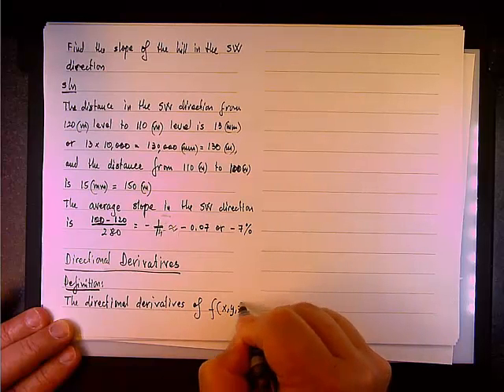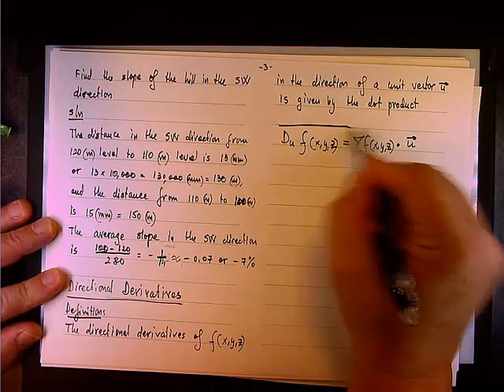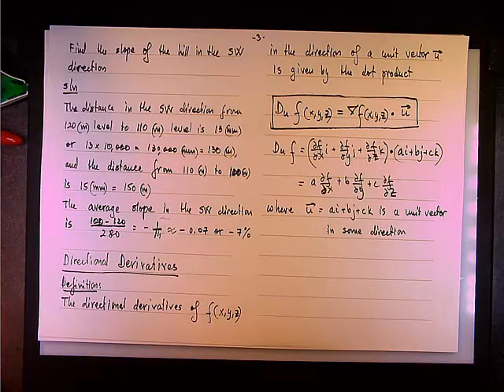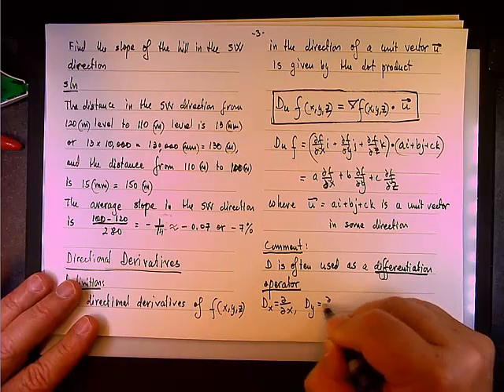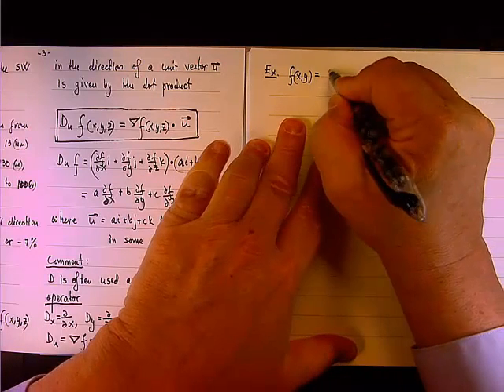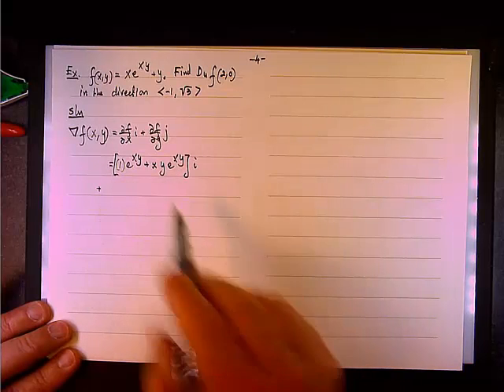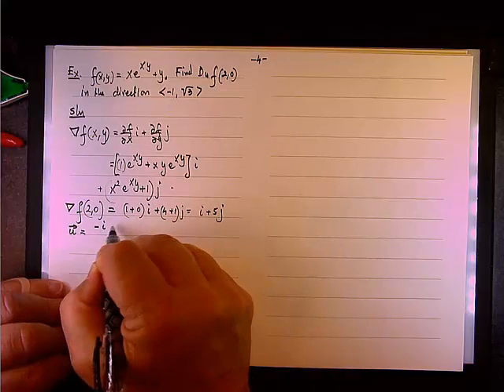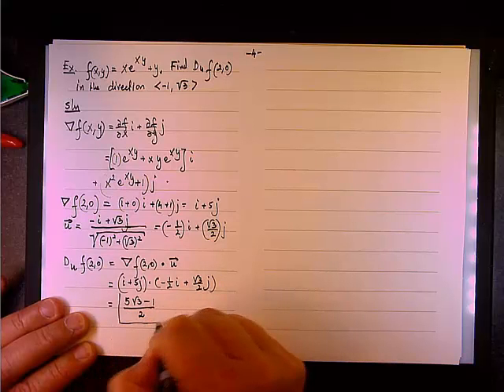Directional Derivatives Definition and Example